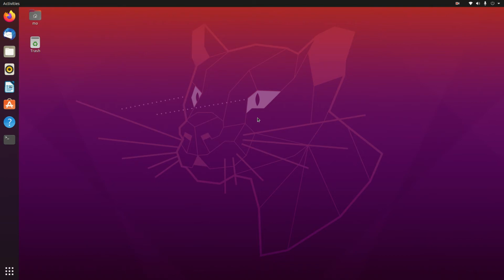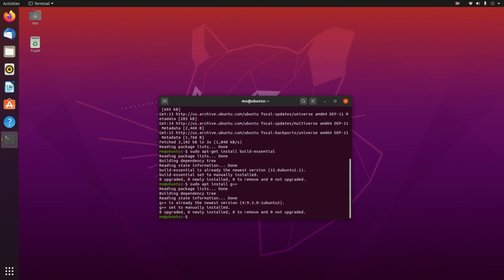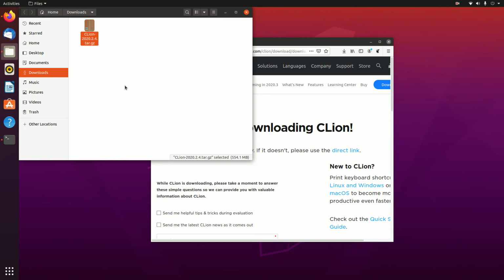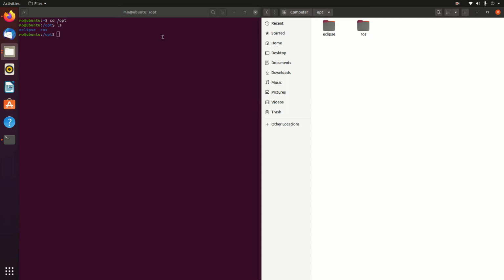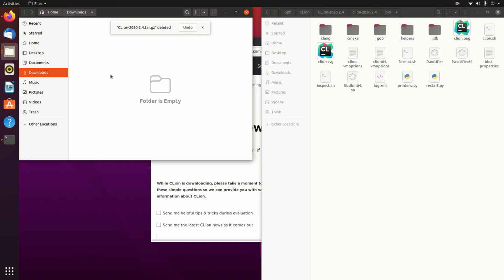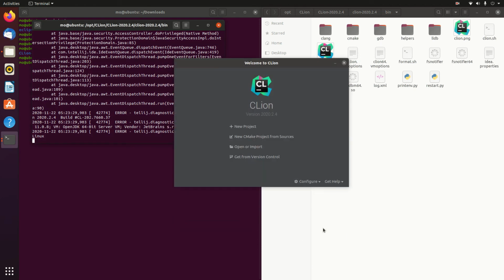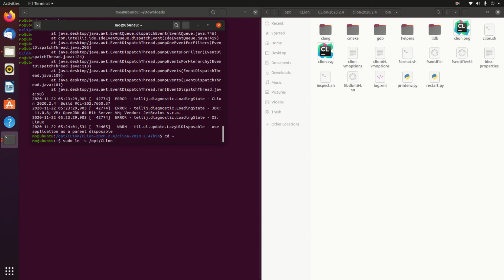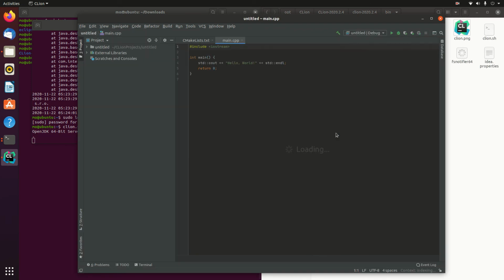Install CLion in Ubuntu